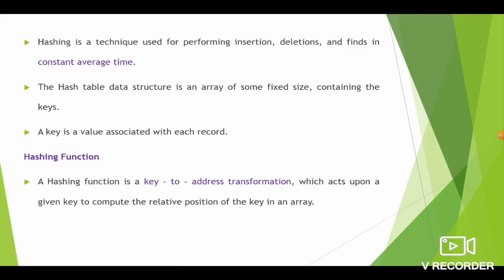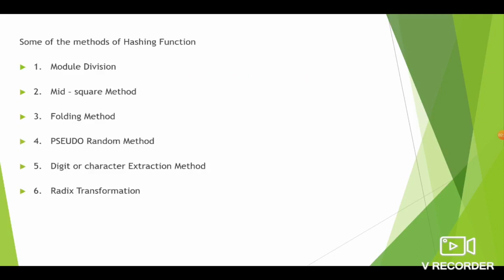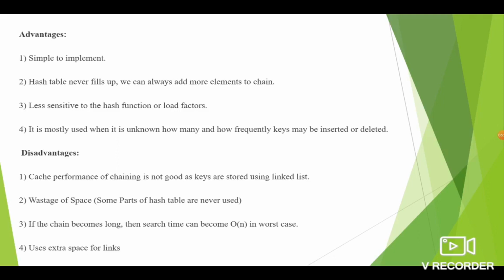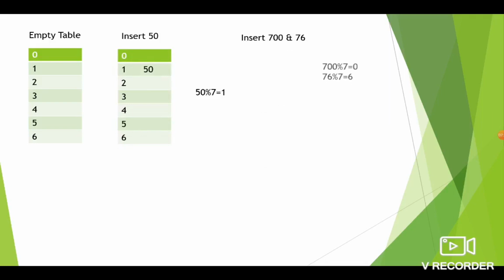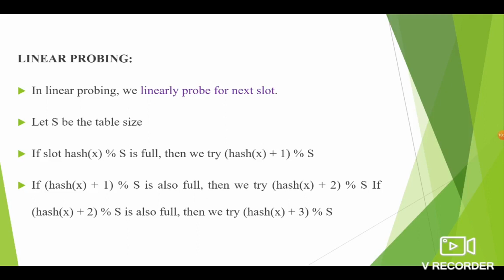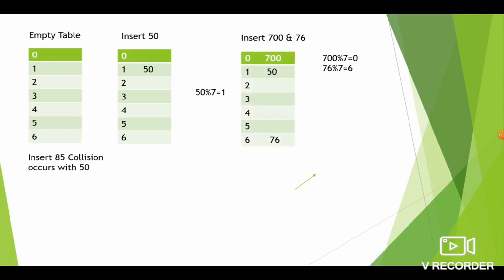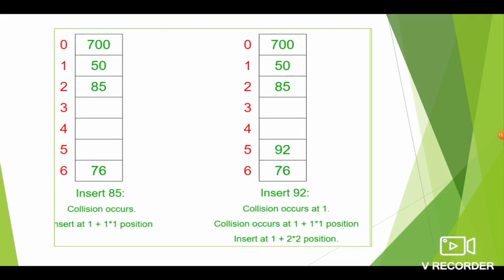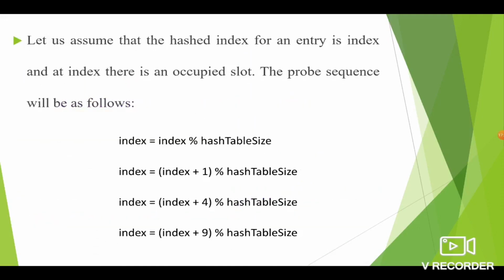CS8391 Data Structures Hashing